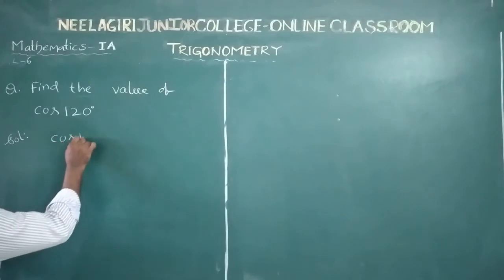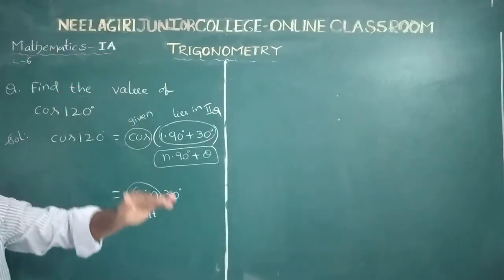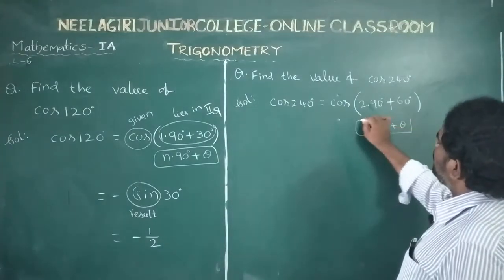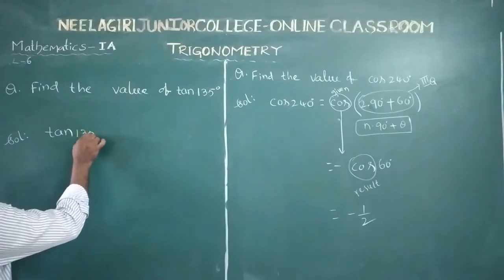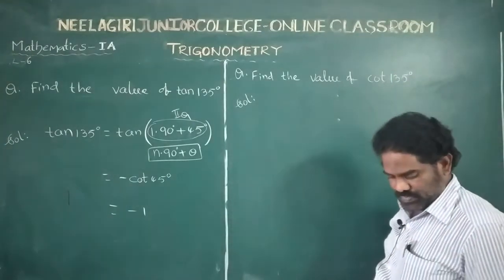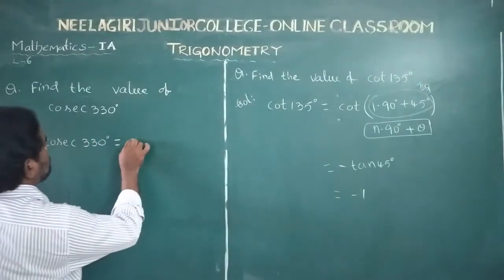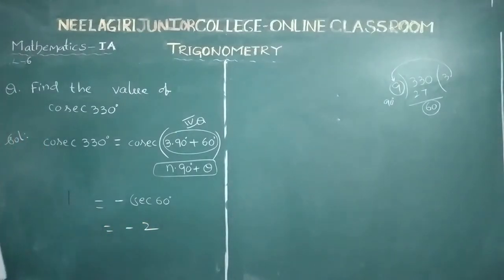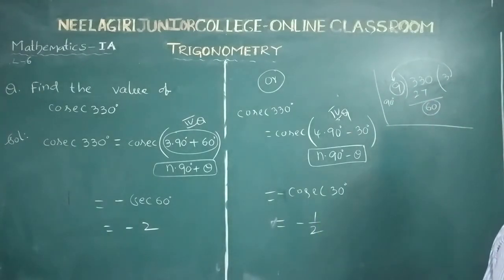I Maths A Trigonometry L13